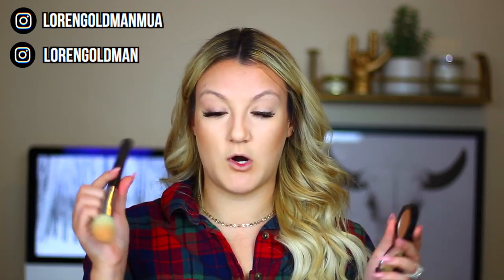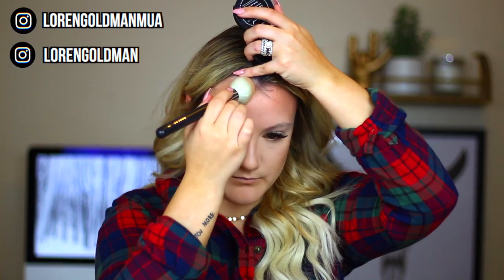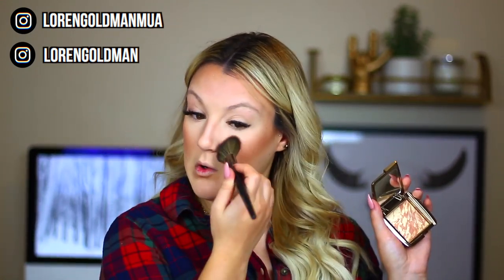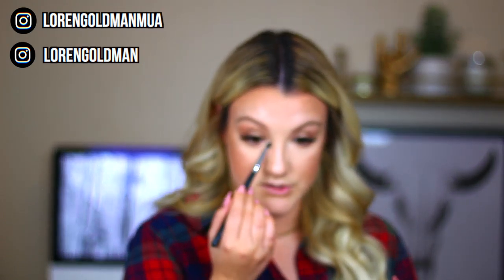Last Minute EASY Holiday Glam + GIVEAWAY I Loren Goldman